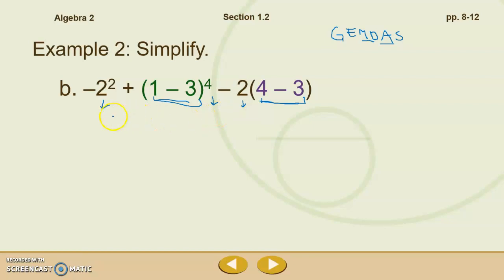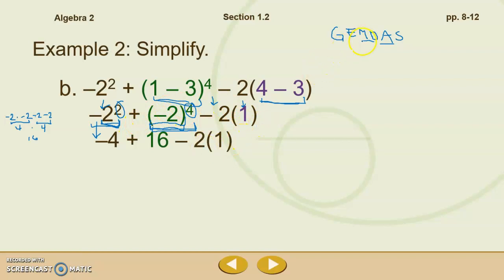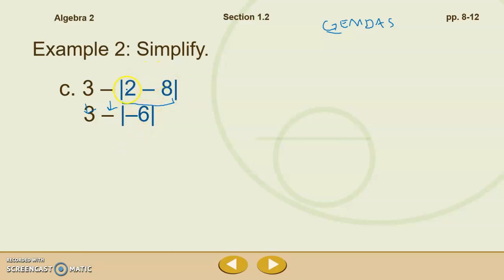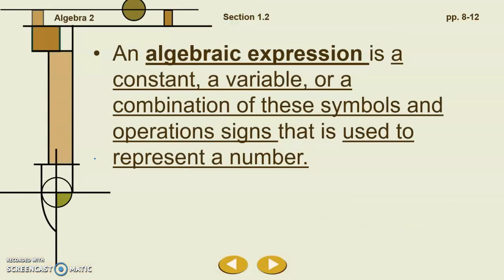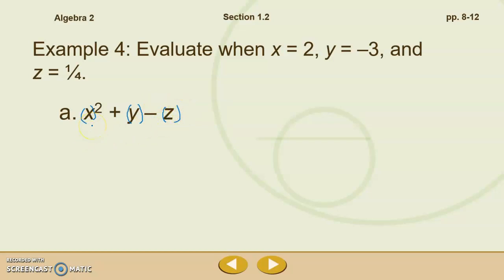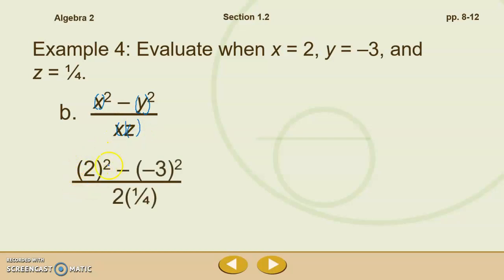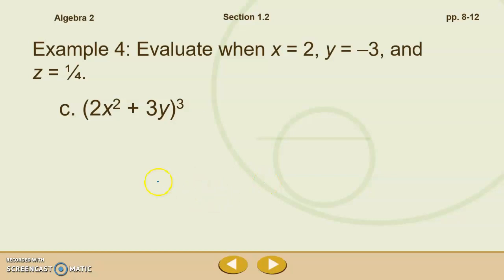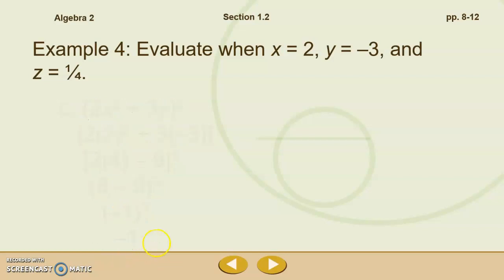Algebra 2 1.2 part 2 Real Number Operations